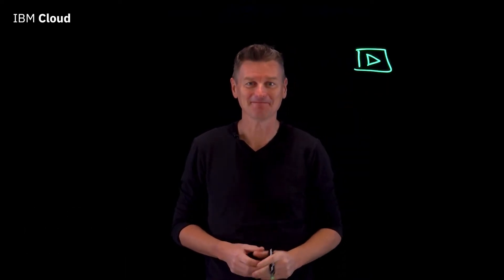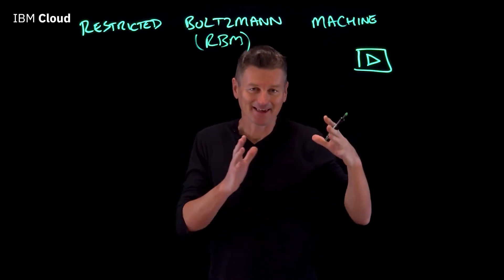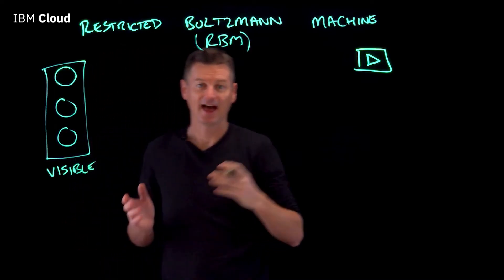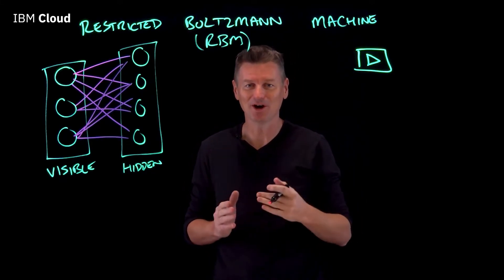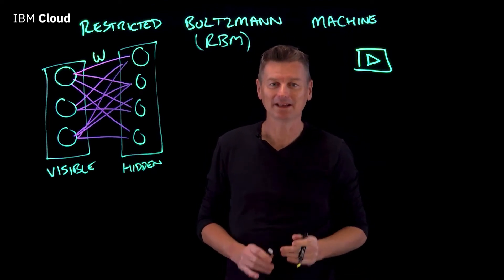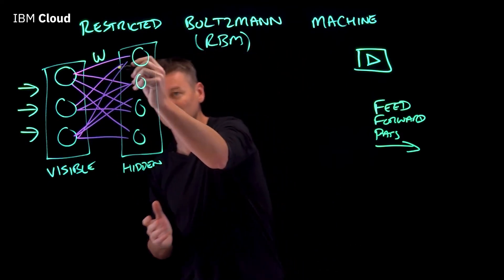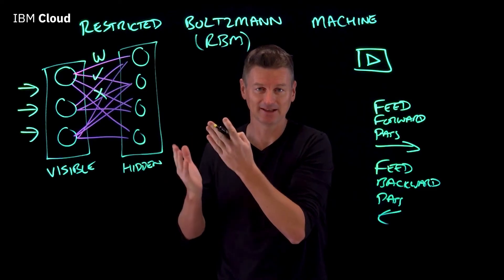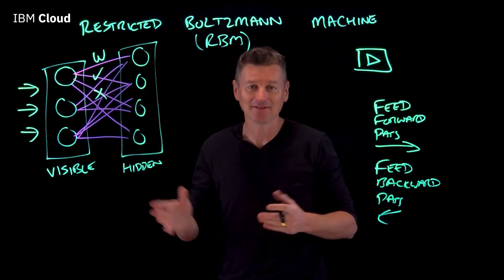What is an RBM (Restricted Boltzmann Machine)?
How do those "you may also like" lists get generated?  Well, a great way to do that is by using a restricted Boltzmann machine (RBM). But what actually is an RBM?
In this video, Martin Keen will answer that question and explain more about how they work and what else an RBM is good for.